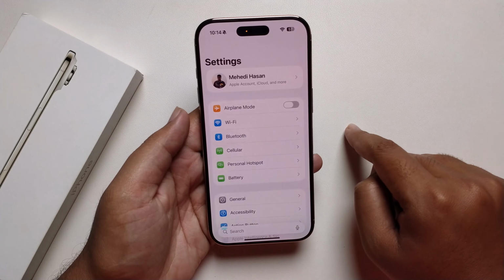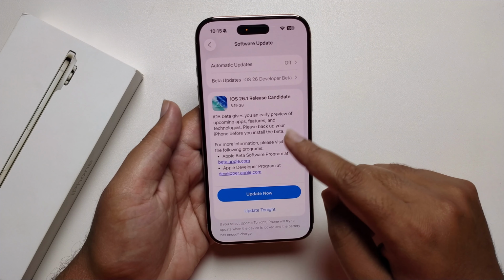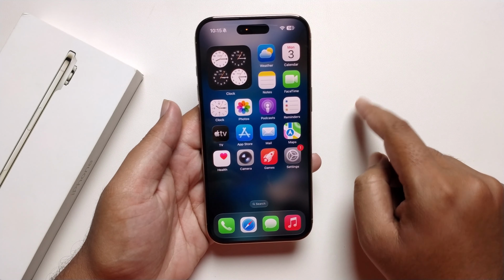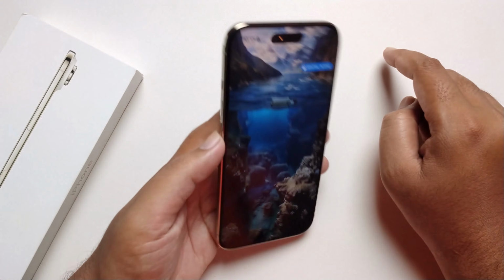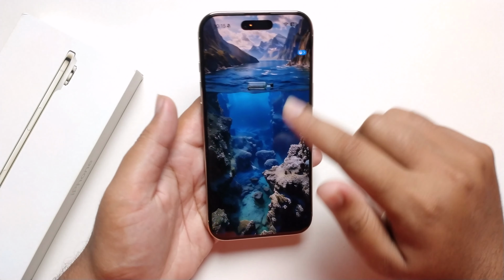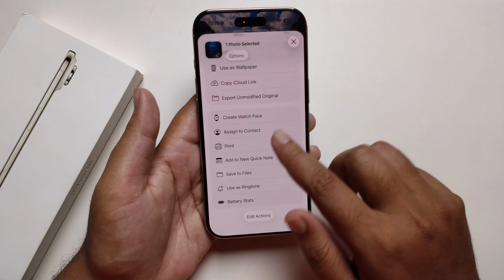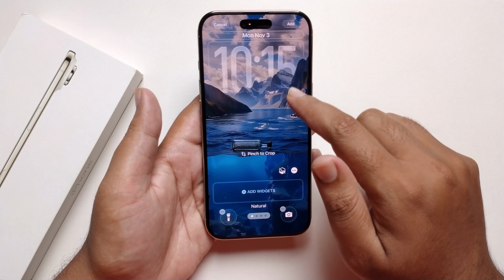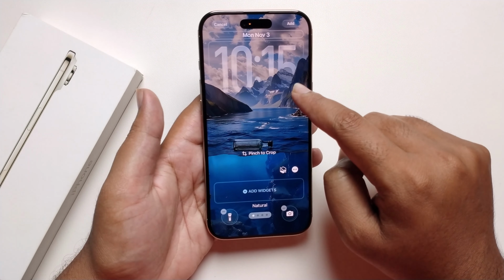iPhone 17 Series - Viral iPhone Spatial Wallpaper Tutorial!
If you want to iPhone 17 Series - Viral iPhone Spatial Wallpaper Tutorial!, you're in the right place because this video will show you how.